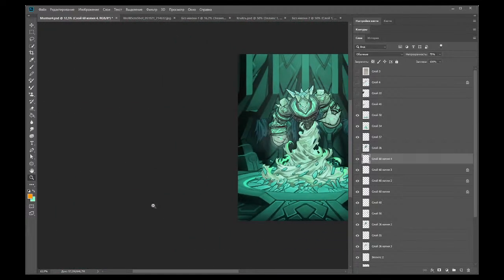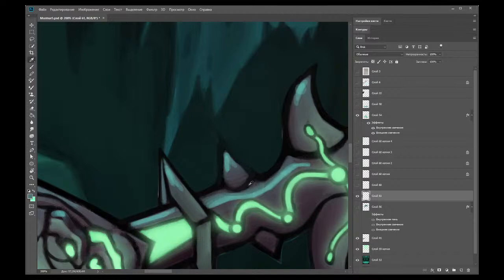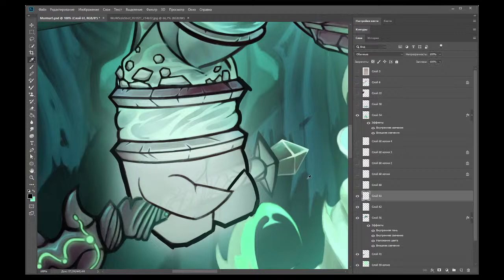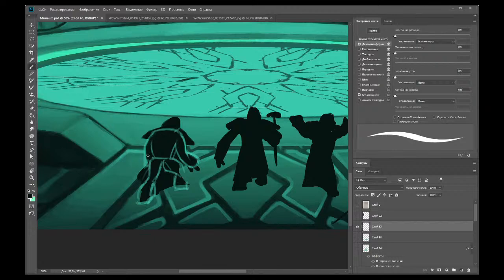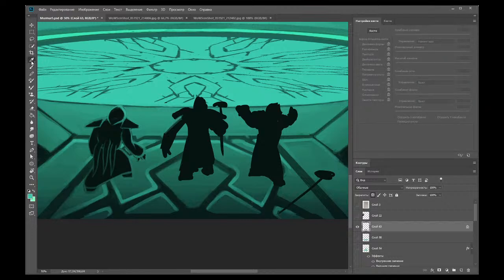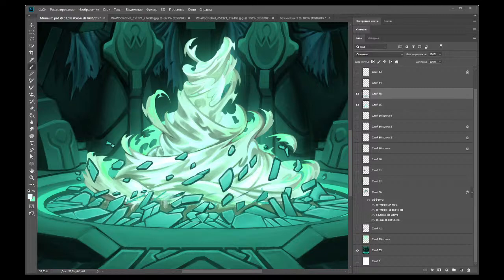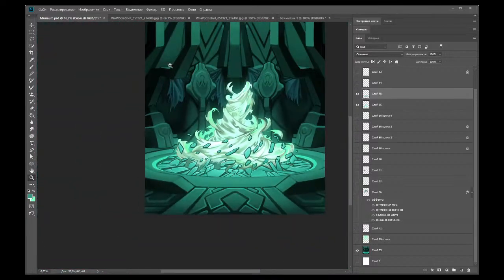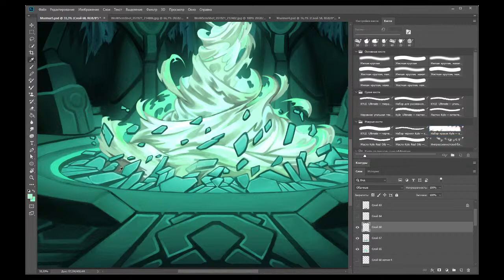Drawing Murmur from World of Warcraft: The Burning Crusade (Part 20, Effects)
Drawing Stuff